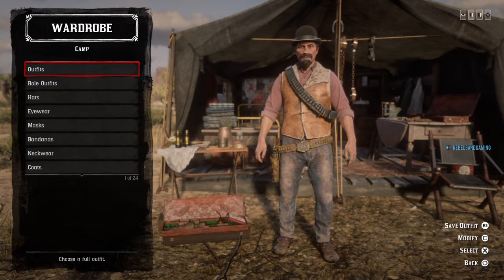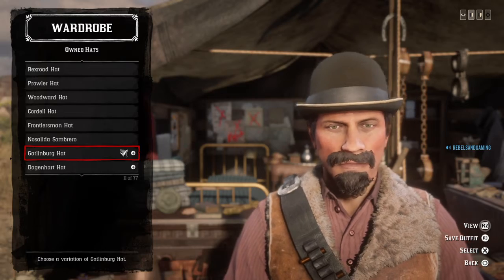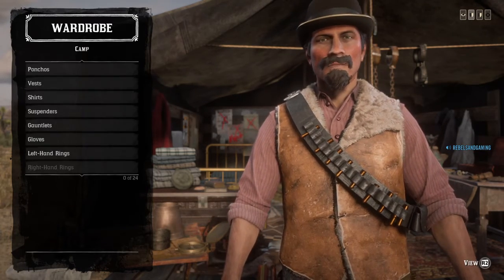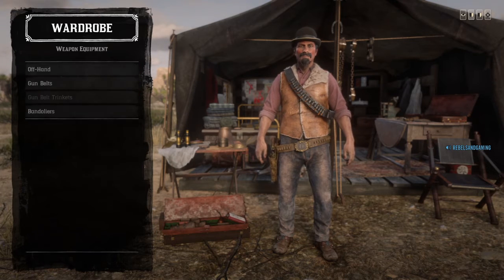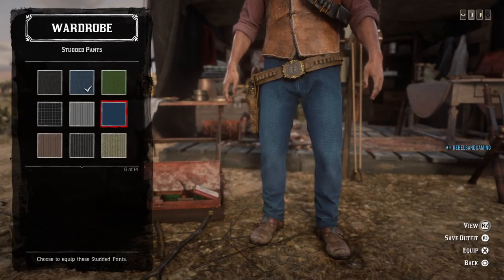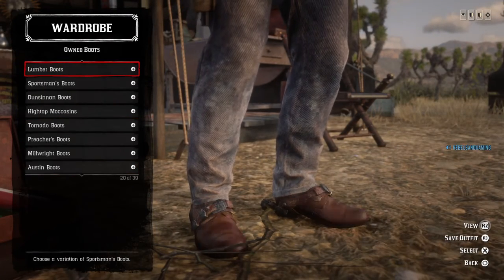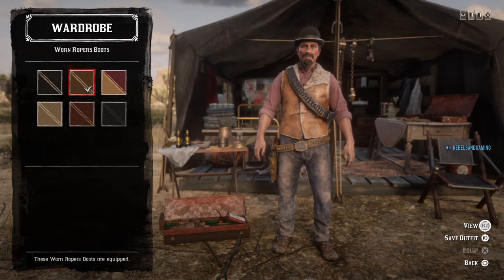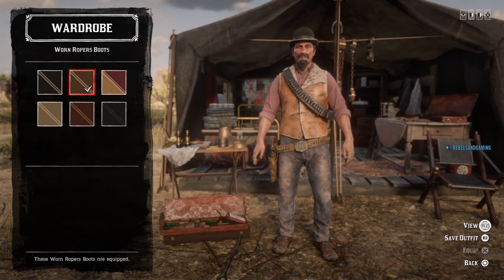Red Dead Outfits ep29: Dirty Dan Pister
Im doing it Old School